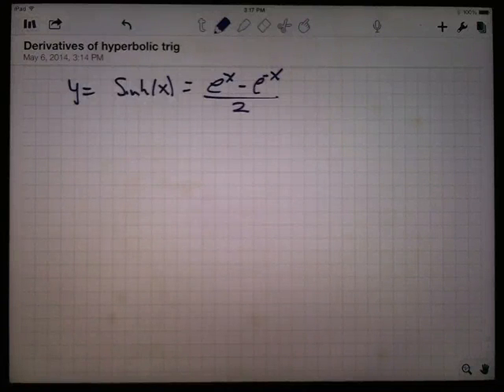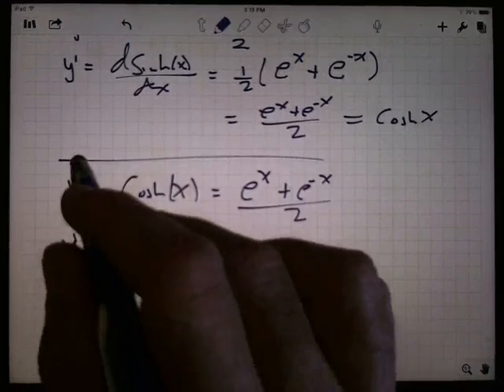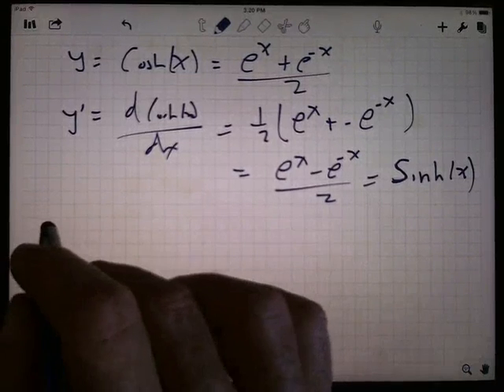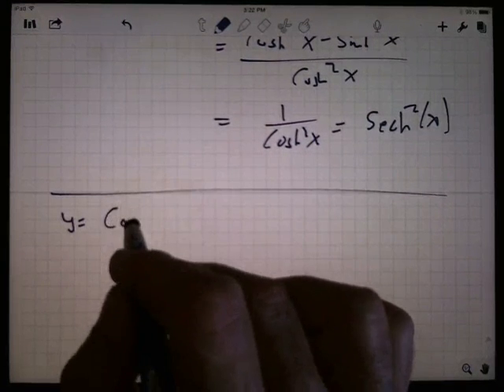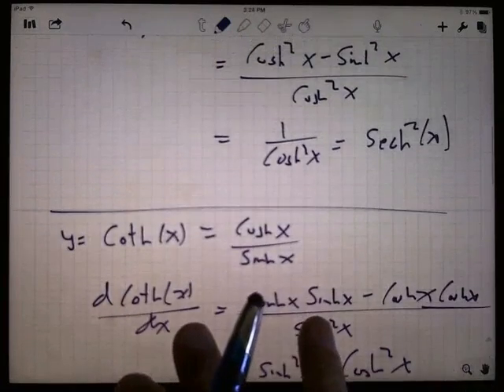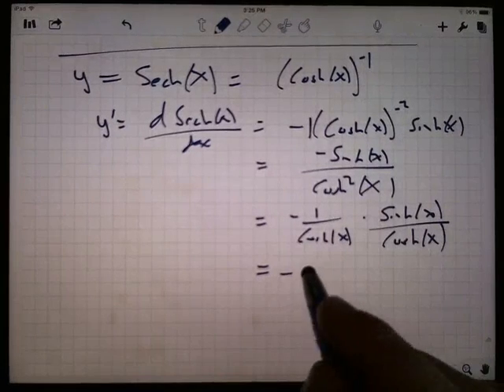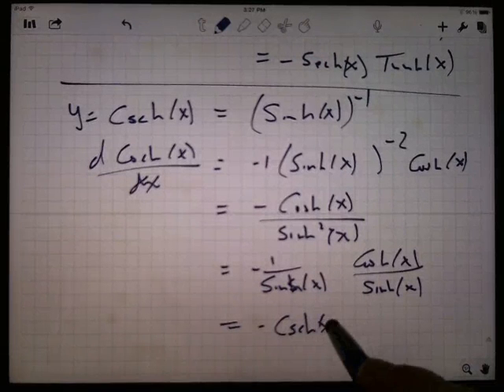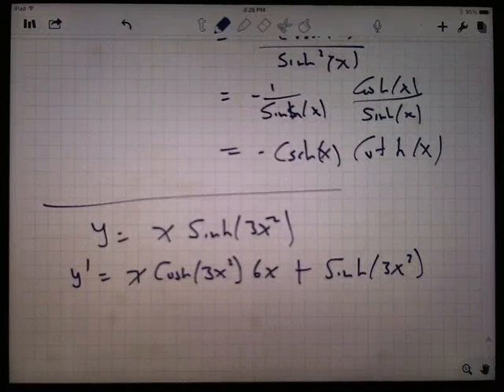Derivatives of hyperbolic trig